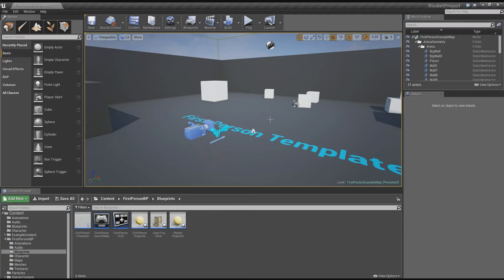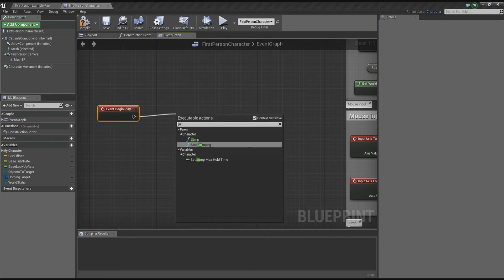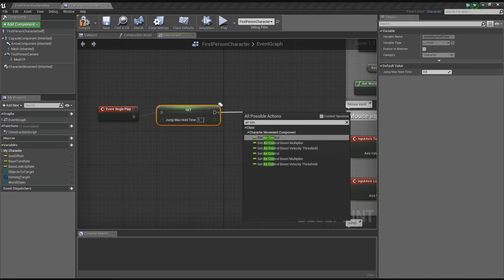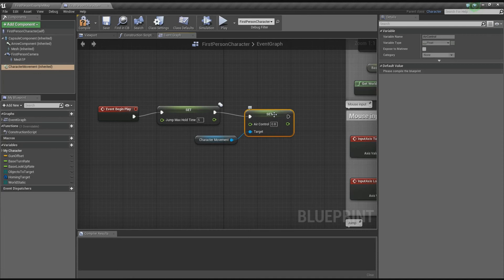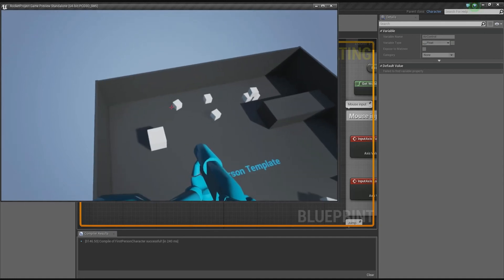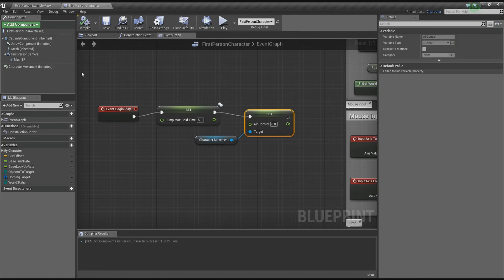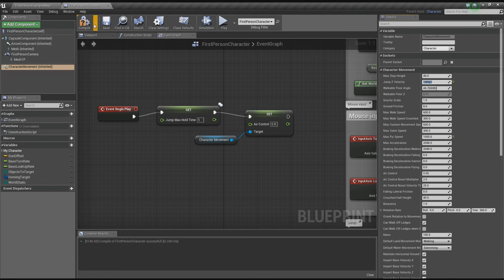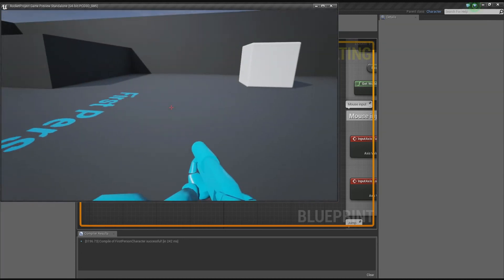[Unreal Engine 4.7+] Simple Jetpack Blueprint Tutorial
Today a quick and simple tutorial on how to create a simple Jetpack in Unreal Engine 4.7+ with blueprints.